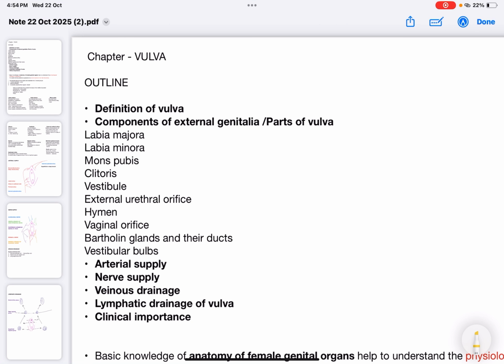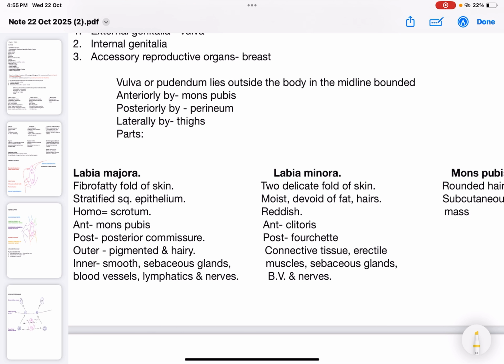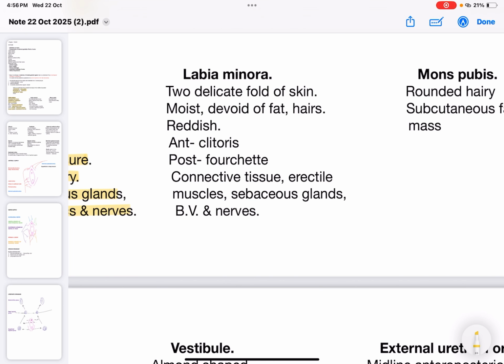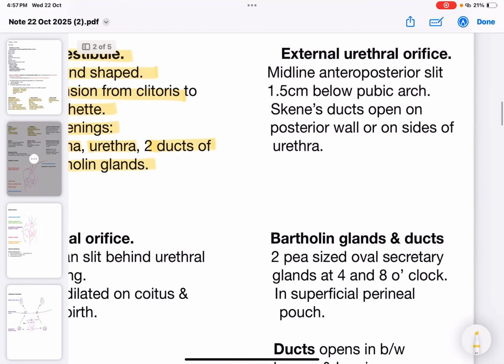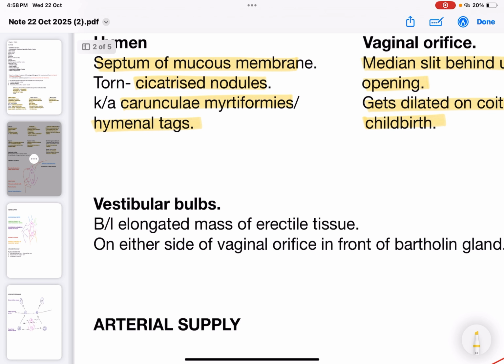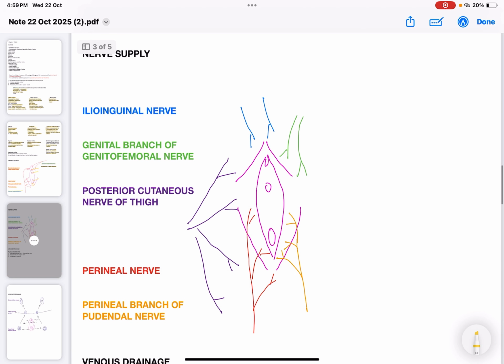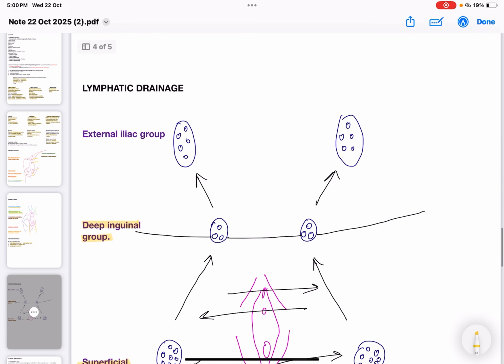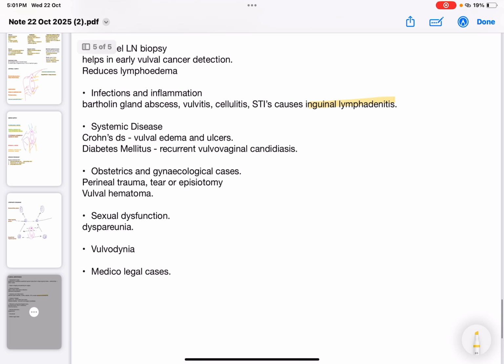Chapter 2 : Female External Genitalia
Key obgy topic - concise, high yield and exam focused.